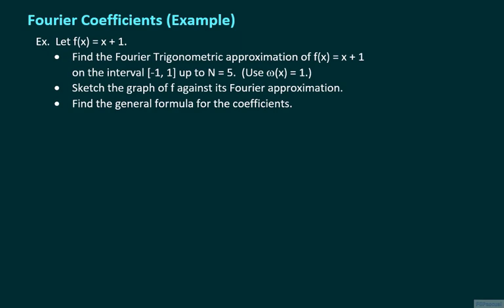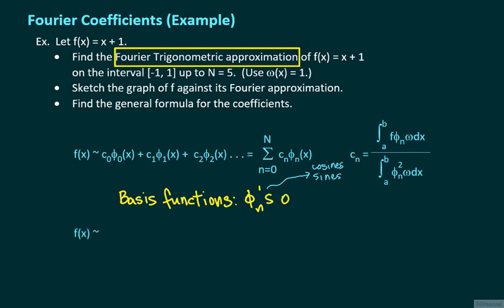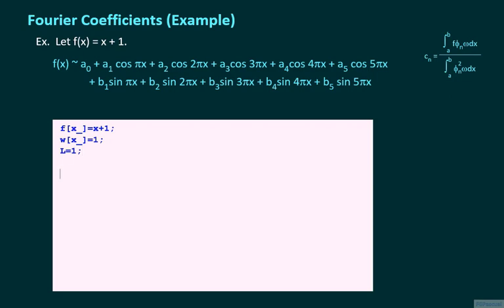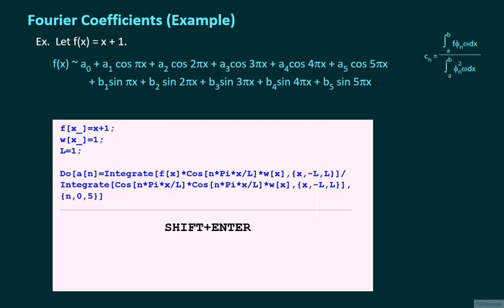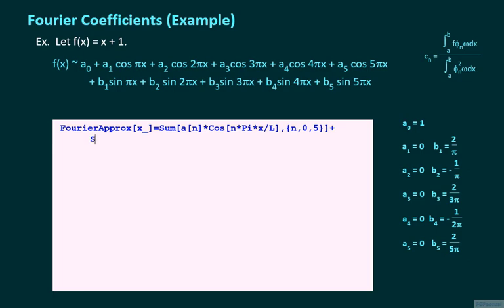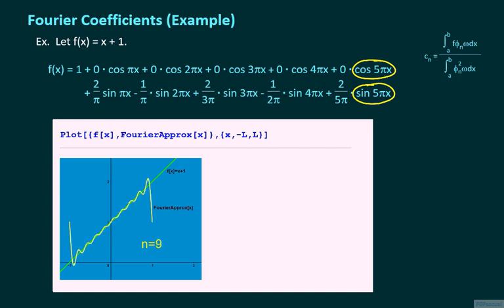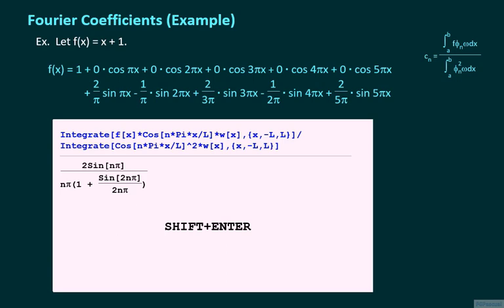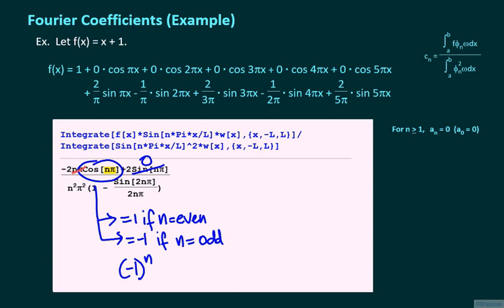Fourier Series Example Polynomial Function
Fourier Series Example with Mathematica (A Polynomial Function)